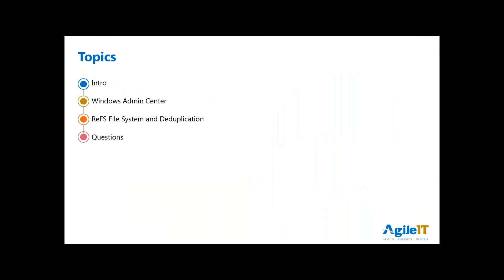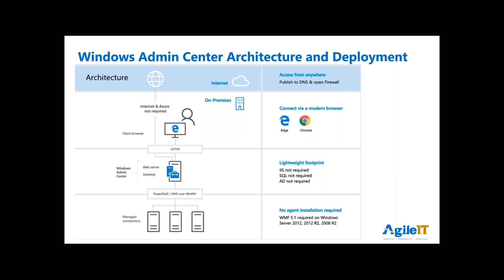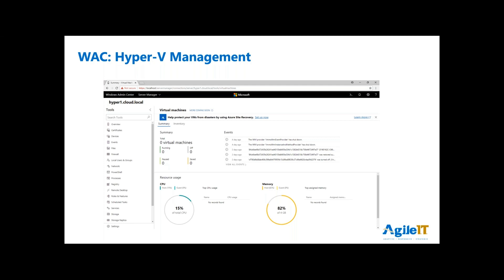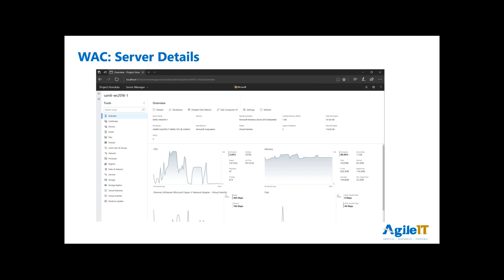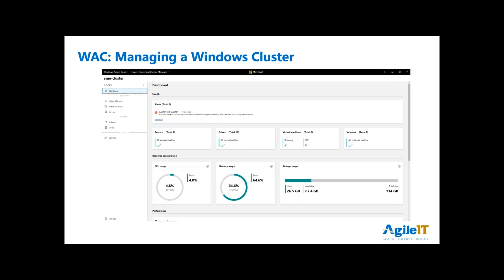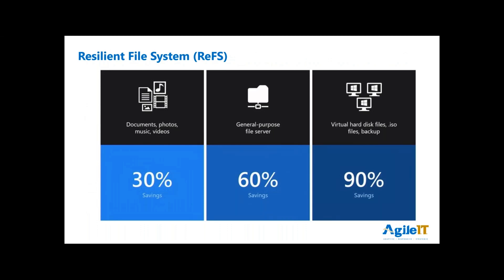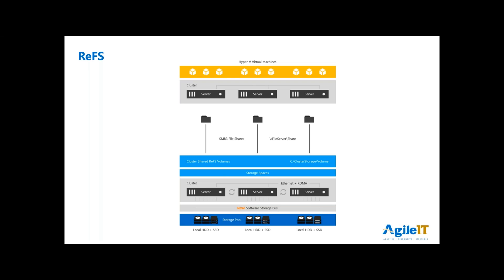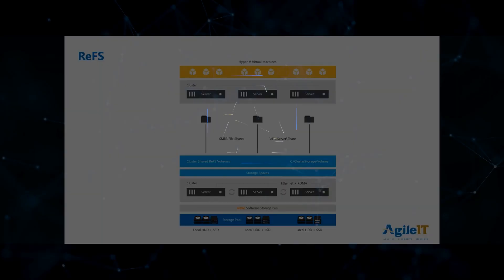Whats New In Hyper V 2019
From new security tools to the ability to use deduplication in ReFS Hyper-V 2019 got a ton a great new features with the release of Windows Server 2019. Join Conrad Agramont and Miguel Escalante as they talk through some of the new offerings in Hyper-V